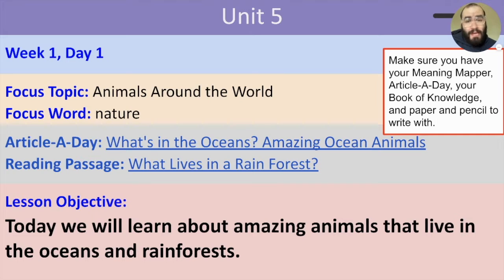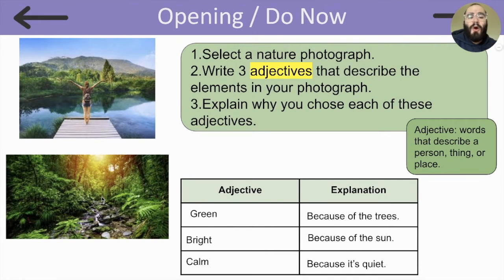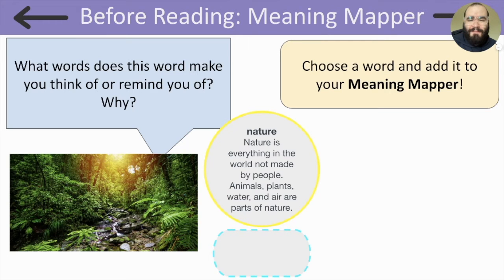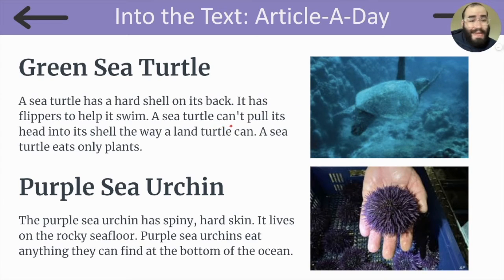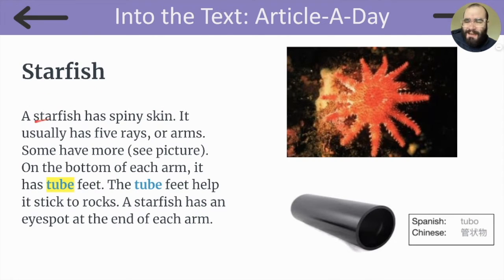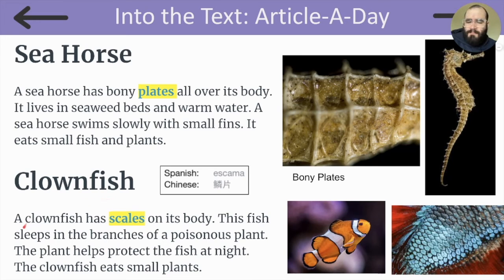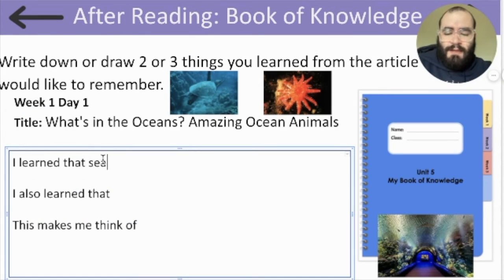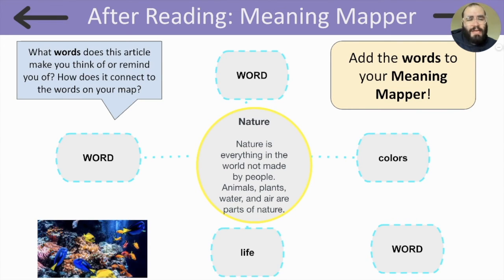Module 5 Week 1 Day 1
Our Article-A-Day is "What's In the Oceans? Amazing Ocean Animals"